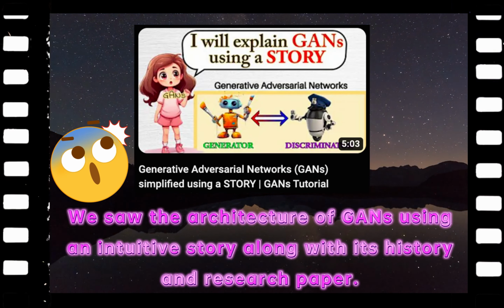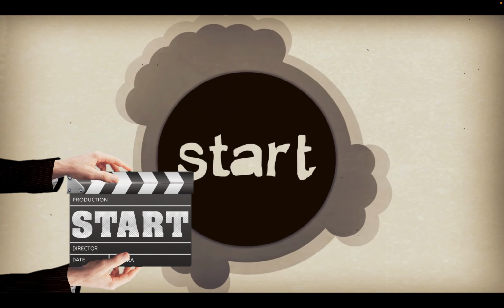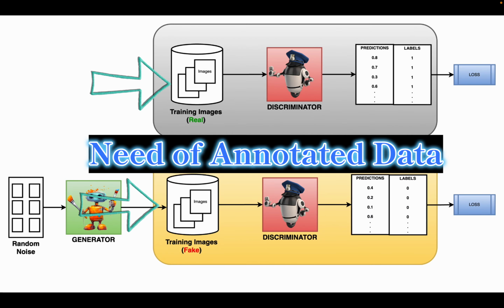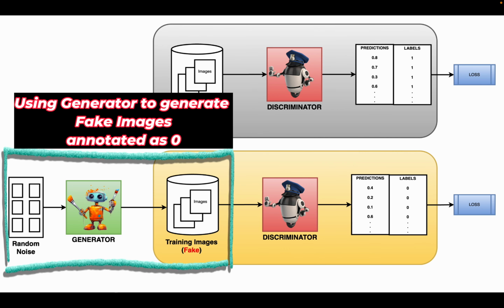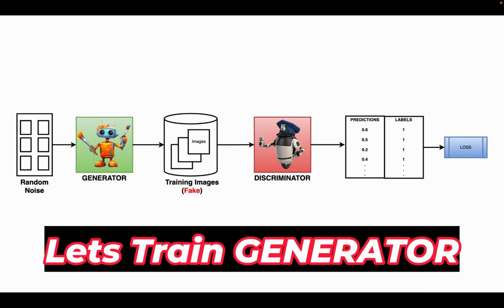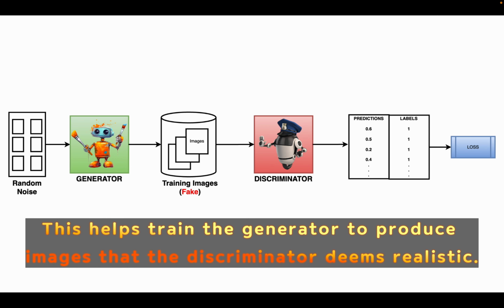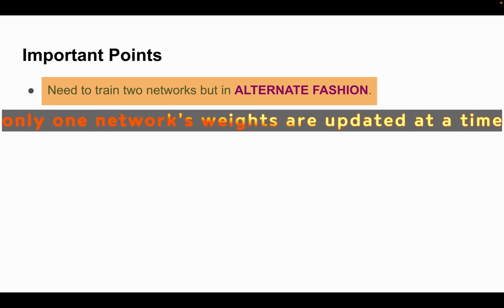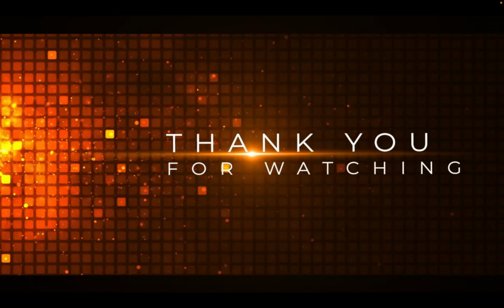A Simplified Guide to Generator Adversarial Network Training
In today's video, we dive deep into the fascinating world of Generative Adversarial Networks (GANs) as we explore the training process of both the Generator and Discriminator.

I've conducted extensive research to bring you a simplified breakdown of these complex concepts, making it easy for both beginners and enthusiasts to grasp the fundamentals. Whether you're new to GANs or looking to deepen your understanding, this video is tailored for you.

We'll not only cover the standard training process but also delve into the intriguing concept of Alternate Training. This approach adds a dynamic twist to the traditional GAN training, and we'll walk through its implications and benefits.

Additionally, we'll demystify the crucial aspect of the loss function used during the training of individual networks. Understanding this key component is essential for fine-tuning your GAN models and achieving optimal results.

Get ready for a knowledge-packed session where we simplify the complexities of GAN training. Let's embark on this learning adventure together! 🌐💡

Chapters:
0:00 Introduction to Generative Adversarial Networks
0:37 Discriminator Training
1:52 Generator Training
2:30 Important Points about GANs Training